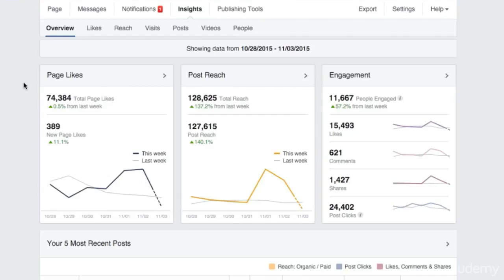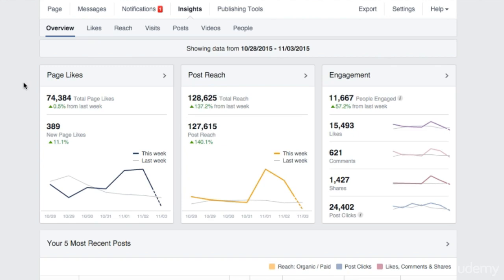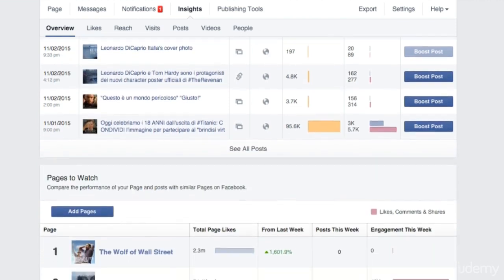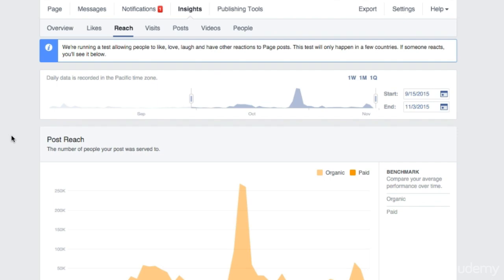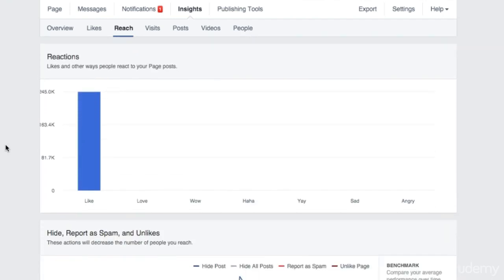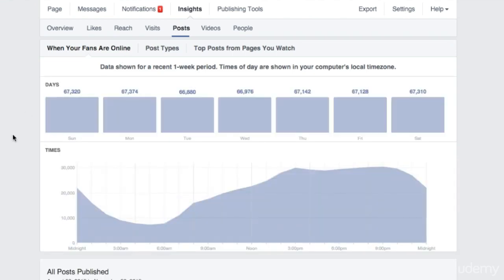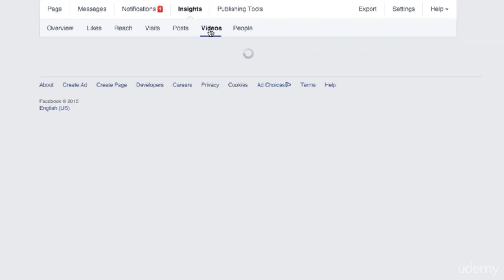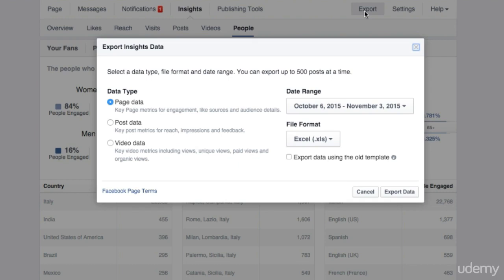Master Facebook's Insights Panel